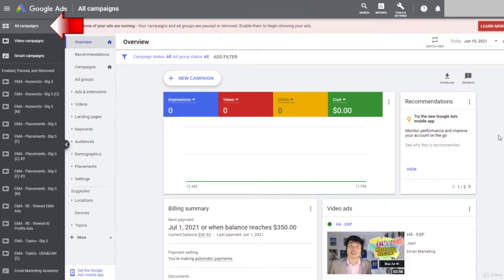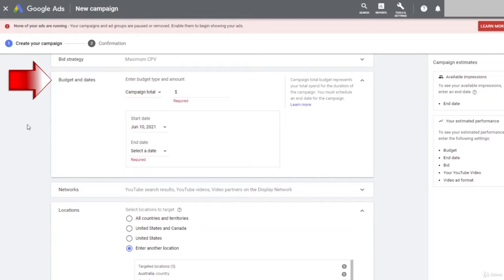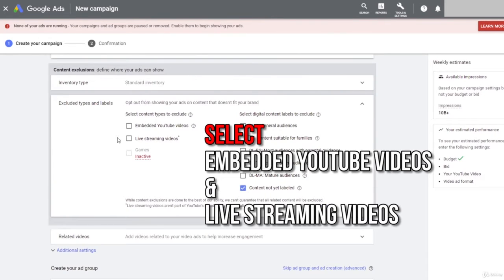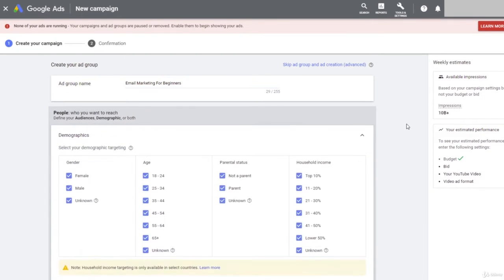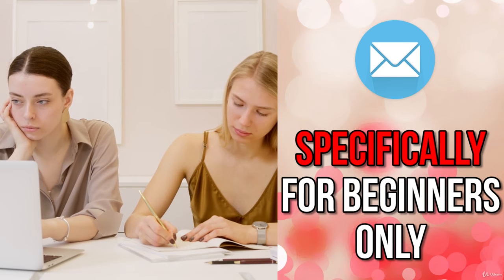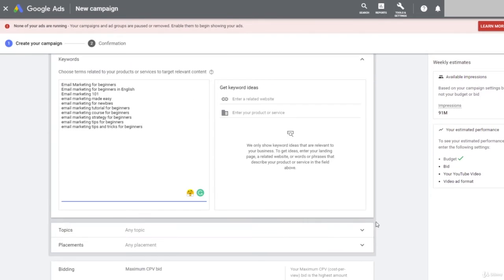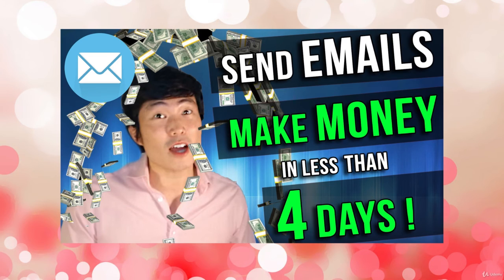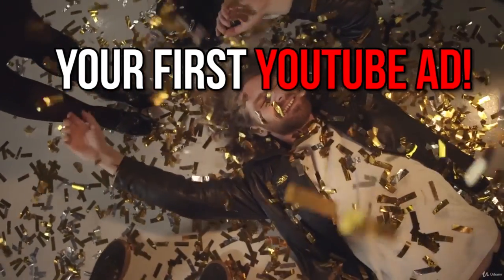PART 37, YouTube Ads for Channel Growth Medium Traffic, How to Make Money on YouTube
3. The Power of 3 Secret
5. How Small YouTube Channels Make Money
6. Why Your Success is Inevitable - Our Battle Plan

1. WEEK 2 - Fastest Research Ever
2. 2 Biggest Mistakes New YouTubers Make
3. Keywords SEO Research with Tube Buddy
4. Keywords SEO Research with Vid IQ
5. Video Execution Worksheet

1. WEEK 3 - Viral Video Secrets
2. What Going Viral means FOR YOU
3. Top 10 Biggest Mistakes in Today's YouTube Videos - Part 1
4. Top 10 Biggest Mistakes in Today's YouTube Videos - Part 2
5. Watch Time Boost #1 - How to Get People to Care
6. Watch Time Boost #2 - The 13 Rule from YouTube Headquarters
10. 5 Step Viral Video Formula
11. 5 Step Viral Video Worksheet and Word Doc Example
12. Example of Final Product from Word Doc Script

1. WEEK 4 - Publishing and Promotion Secrets
2. Before Video Upload SEO
3. During Video Upload SEO
4. After Video Upload SEO
5. Video Upload Worksheet
6. Why We Run Ads - Organic Vs. Paid Traffic
7. Facebook Page Boost (FAST Traffic)
8. Fiverr Backlinks Boost (SLOW Traffic)

1. How to Setup and Run YouTube Ads
2. Google Ads Account Setup
3. Linking Google Ads to YouTube Channels
4. Fun Google Ads Dashboard Tour
5. Disneyland Google Ads Dashboard Roleplay
6. YouTube Ads for Channel Growth (Medium Traffic)

1. Continued Growth
2. How to Grow Your Email List
3. Your Warmest Leads are Waiting for You

make money on youtube,earn money on youtube,how to be popular on youtube,start a youtube channel,how to use analytics,how to save money fast,legal ways to make money,how to become a millionaire,be a blogger,make money fast,bright side video,monetize your videos,rules of millionaires,secrets of millionaires,get rich,earn money,save money,secret tips,bright side